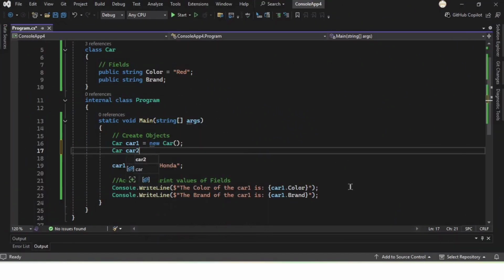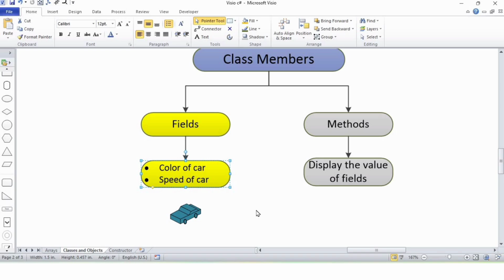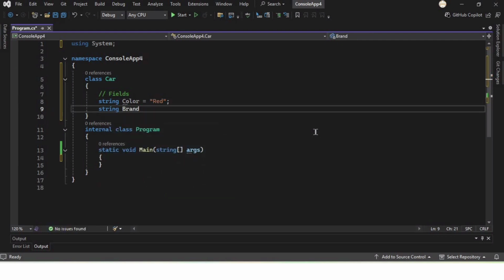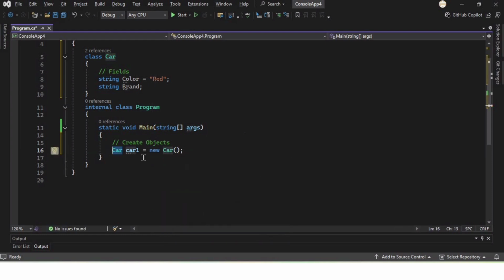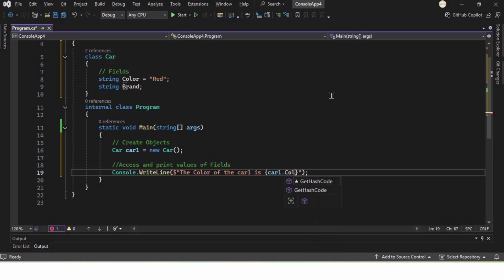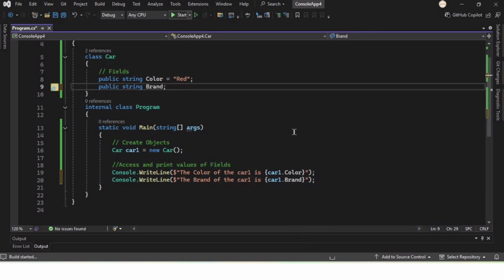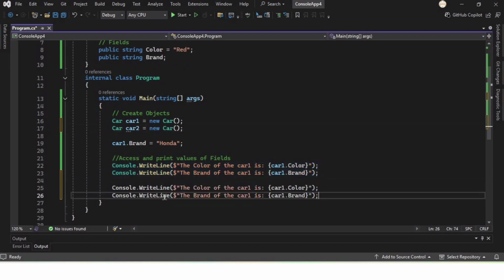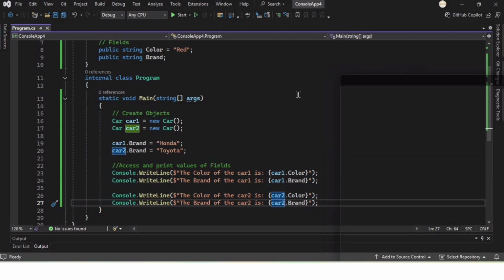C# Classes, Objects, | Object Oriented Programming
In this C# tutorial for beginners, I explain classes, objects, and fields in C# step by step with practical examples in Visual Studio. You’ll learn how to define a class in C#, create objects from a class, and use fields to store data. These concepts are the foundation of object-oriented programming (OOP) in C# and are essential for building real-world applications.

I demonstrate how a class acts as a blueprint, how to create multiple objects, and how to access or modify fields inside those objects. With clear coding examples, you’ll understand how C# uses classes and objects to organize code, and how fields hold values specific to each object. By the end of this tutorial, you’ll be confident in using C# classes, objects, and fields to structure your own programs.